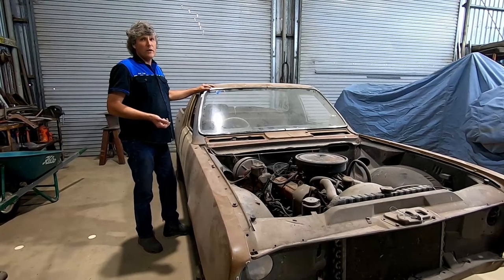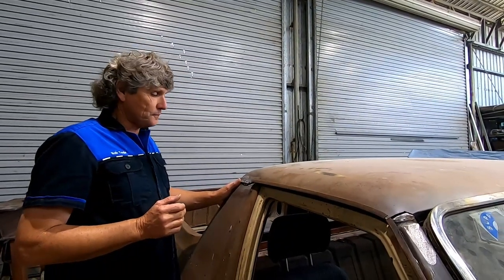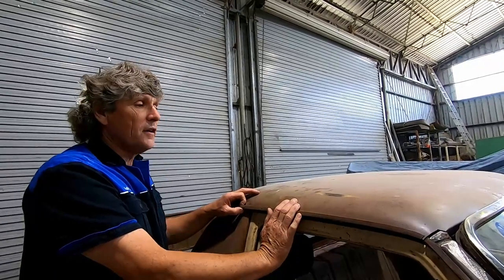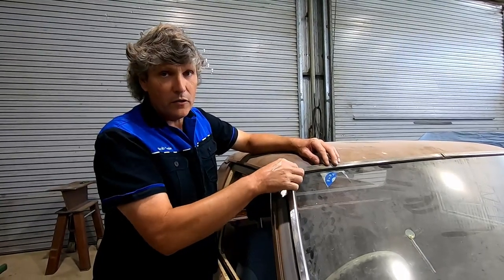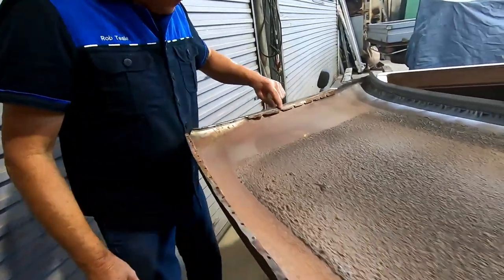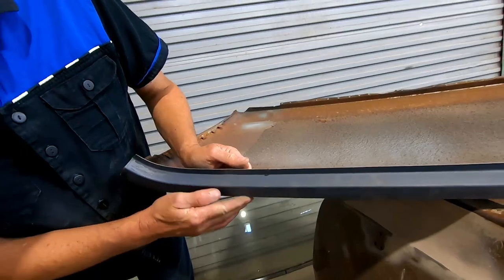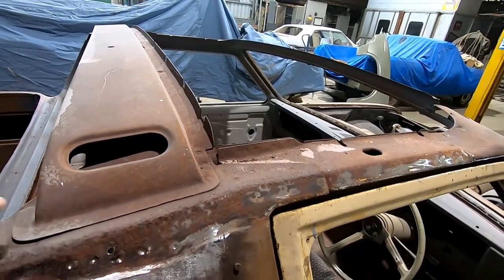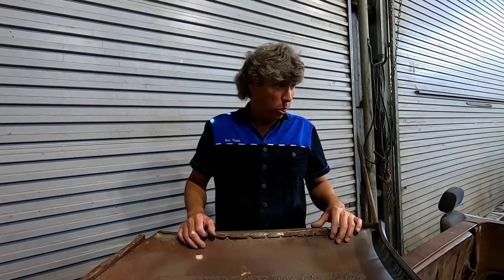1970 Holden HG Ute Rust - Part 1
Welcome to Rob's Shed. In this video we tour the 1970 Holden HG ute, showing roof skin (turret) removal for rust repair.